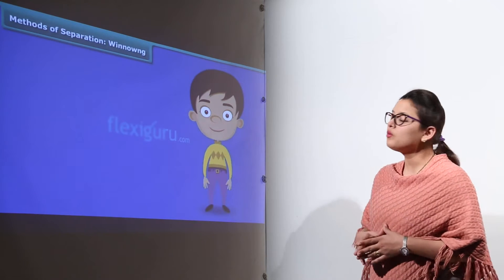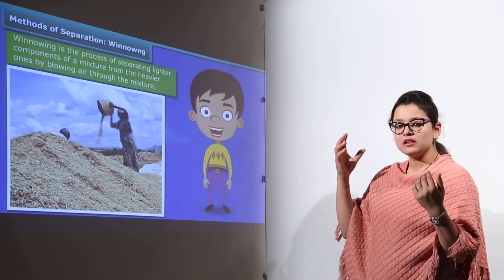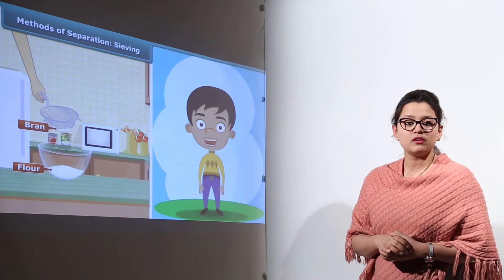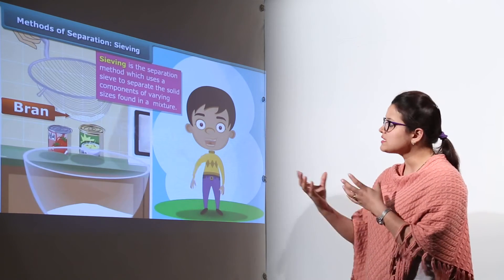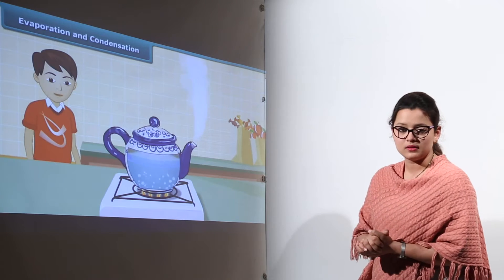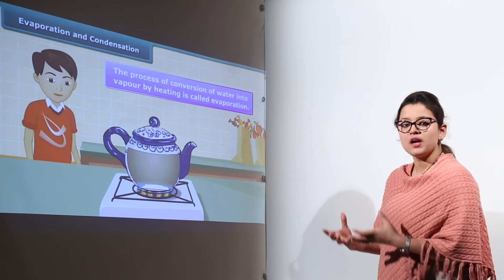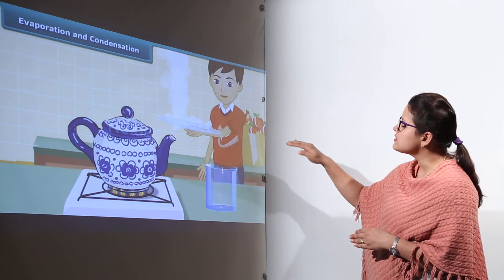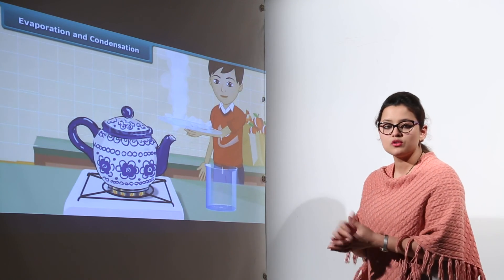Free Topic l Class 6th I Science I CBSE I Chapter 5 I Separation Of Substances I Winnowing l L37